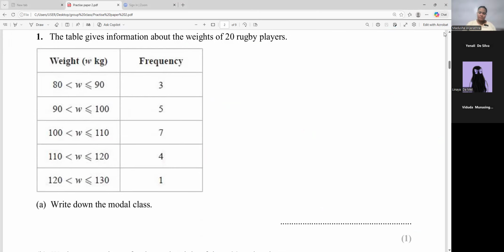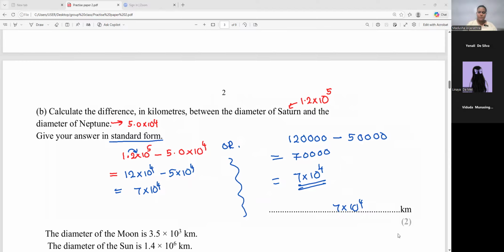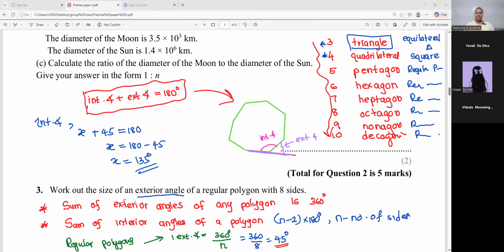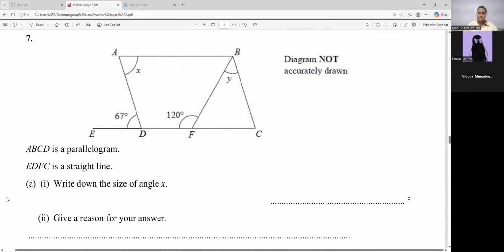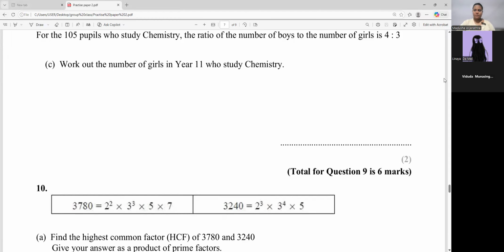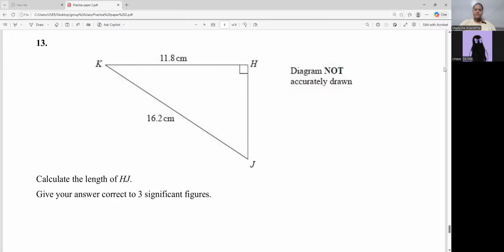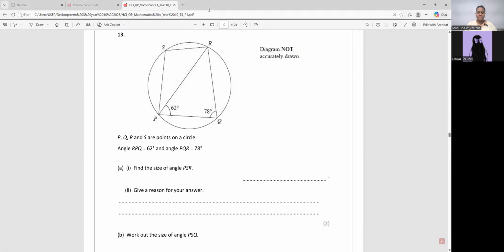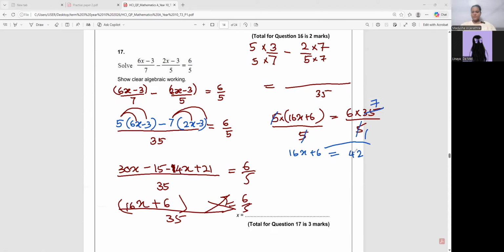IGCSE Mathematics | Practice Paper 1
Edexcel & Cambridge International Mathematics
IGCSE & IAL 2027/2028 Paper Practice 1

Teacher Madusha Wijerathne
International School Mathematics Teacher (Colombo)
MSc in Mathematics Education - University of Colombo
BSc (Hons) in Engineering – SLTC, ASCE USA Member